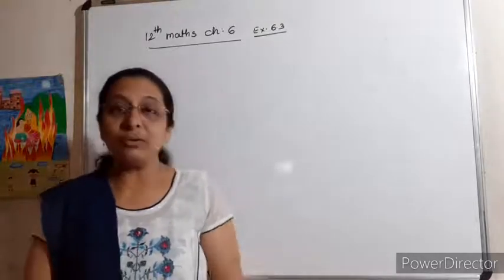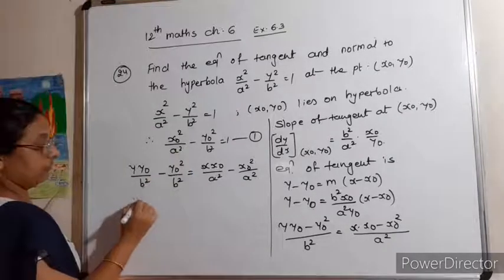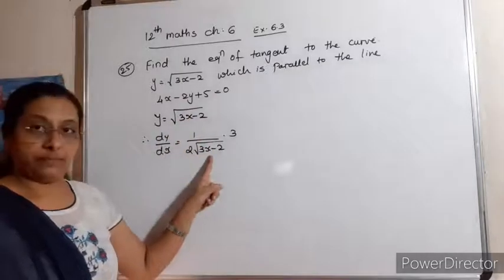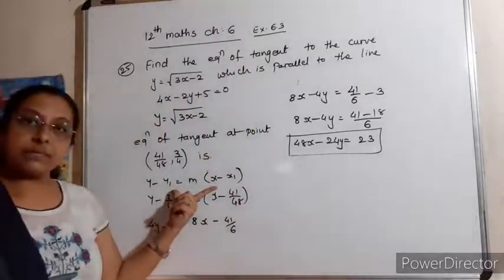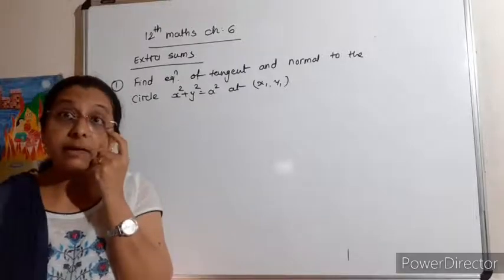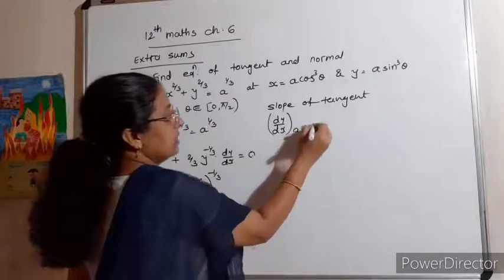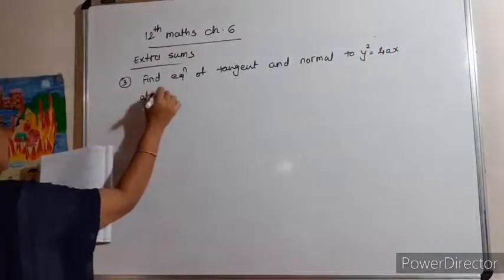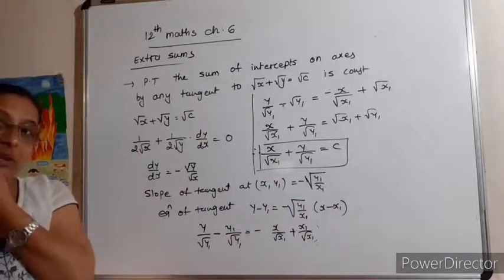12th maths chapter 6 lecture 10